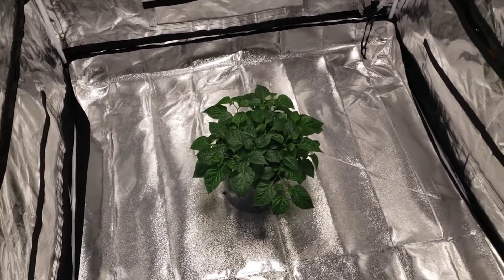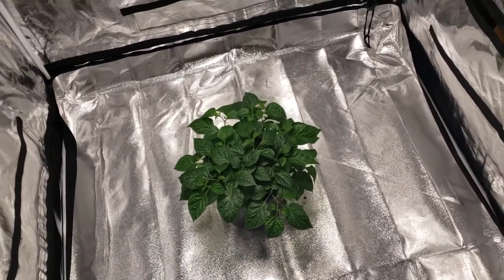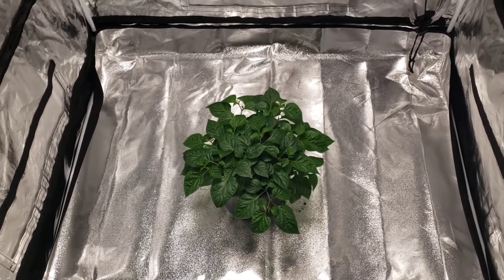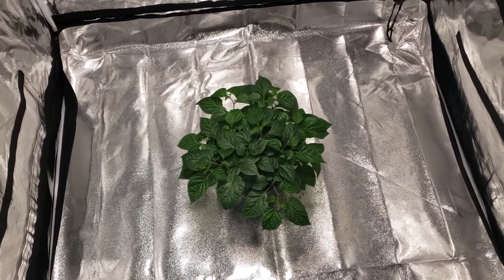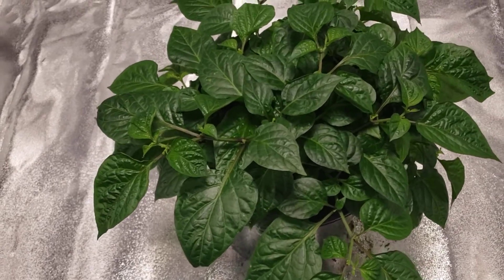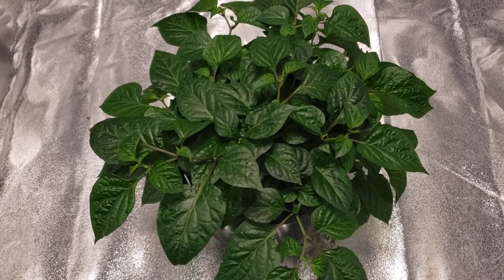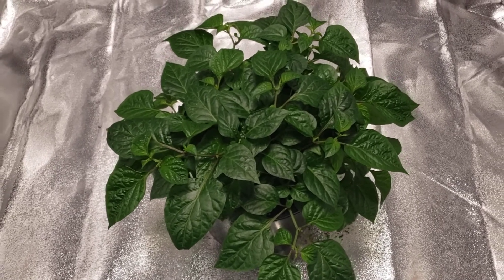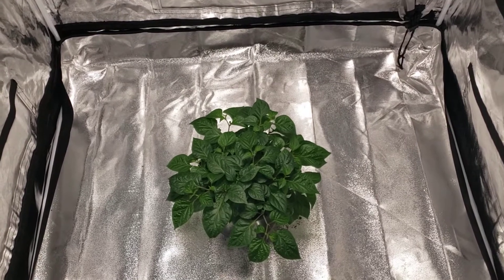Overwinter Chocolate Borg 9 update